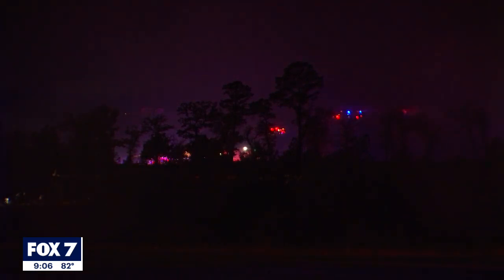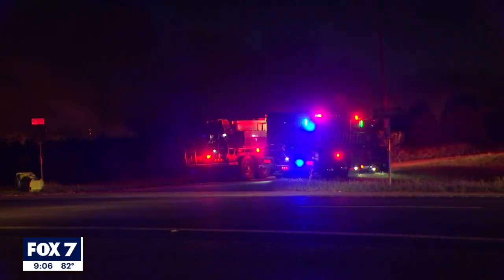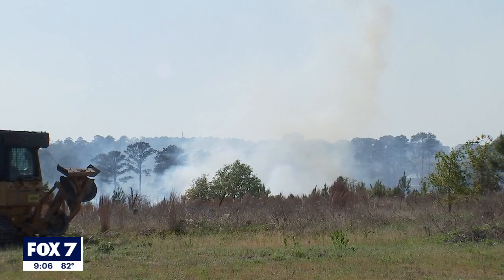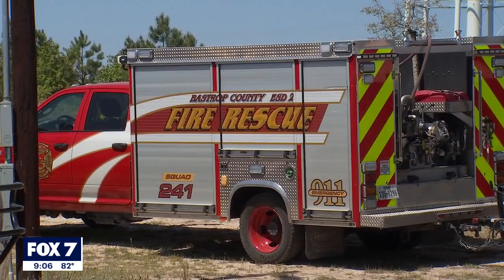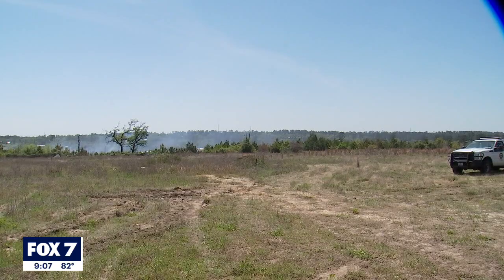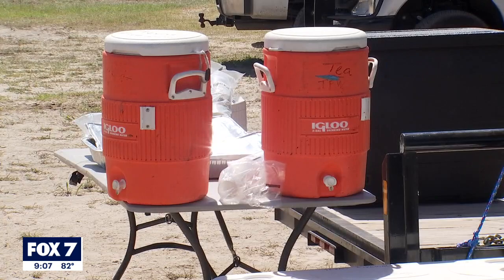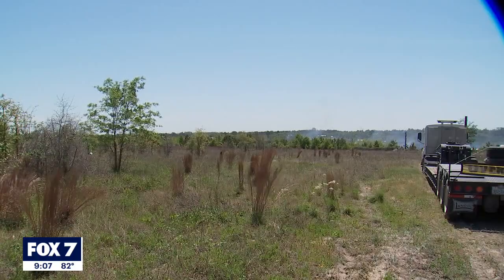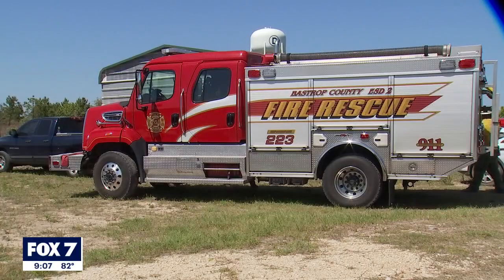Crews have Bastrop County wildfire 97% contained | FOX 7 Austin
The Cassel Way fire is almost 100% contained, but the Texas A&M Forest Service says it's important to take it as a wake-up call to create a wildfire plan.

Texas news, weather, traffic and sports from FOX 7, serving Austin, Round Rock, and San Marcos. Watch breaking news live or see the latest videos from programs like Good Day Austin.